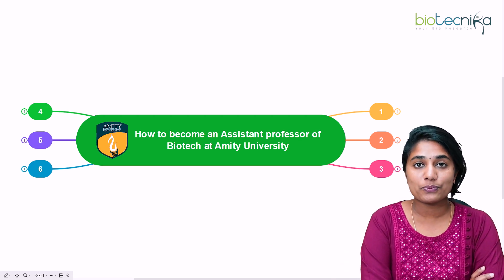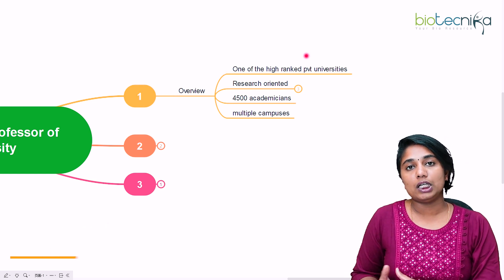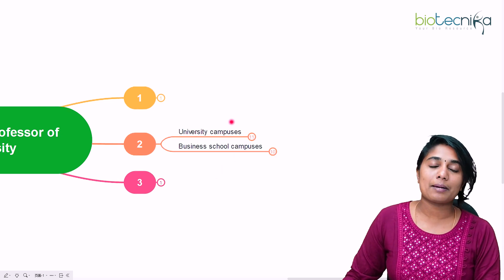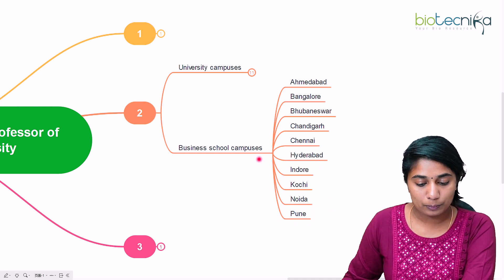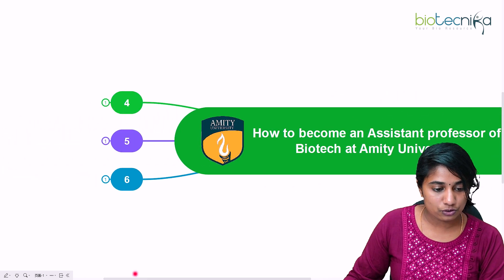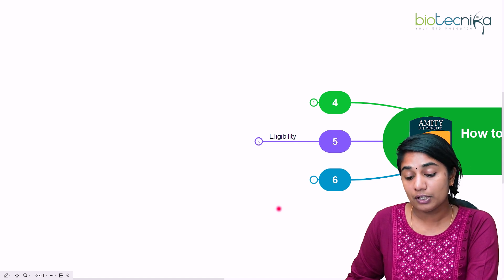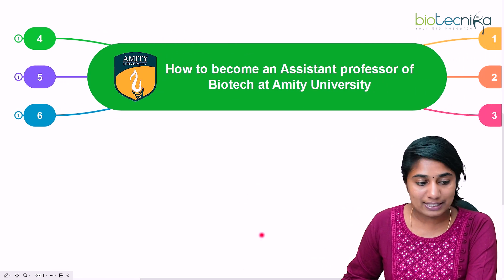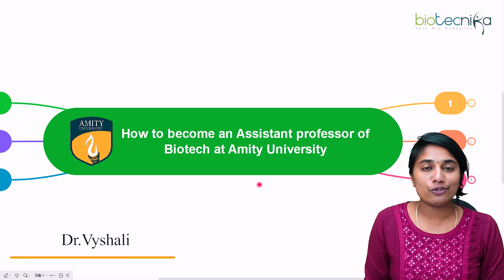How to Become A Biotech Assistant Professor at Amity University?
Are you interested in a career as a Biotech Assistant Professor at Amity University? Look no further! In this video, we will be discussing the steps you can take to make your dream a reality. From obtaining the necessary qualifications and experience, to acing the application and interview process, we will provide you with all the information you need to succeed. So, don't wait any longer and join us now to start your journey towards your dream career!